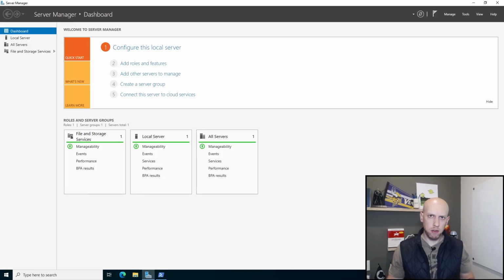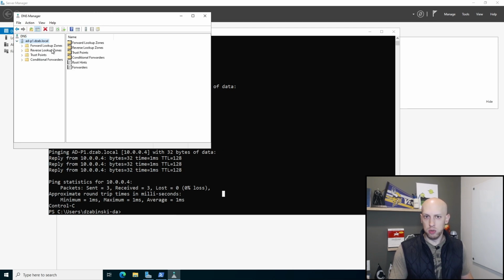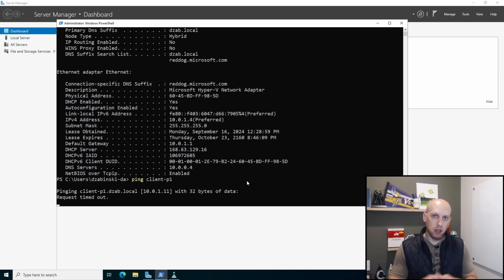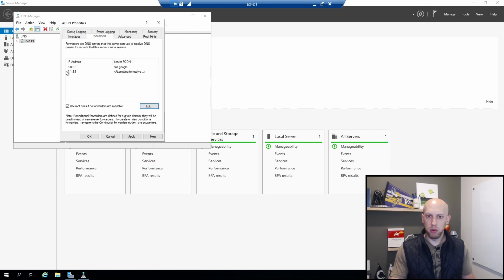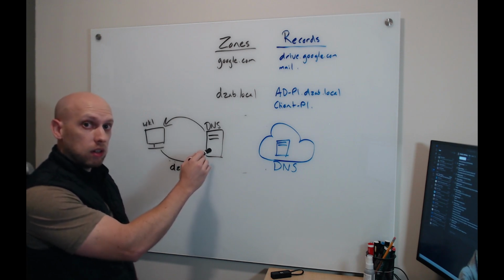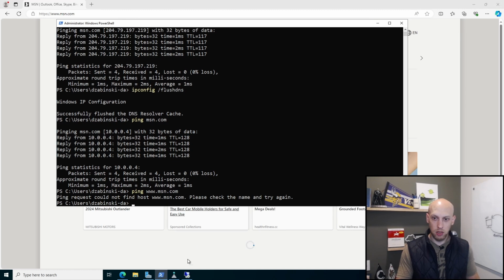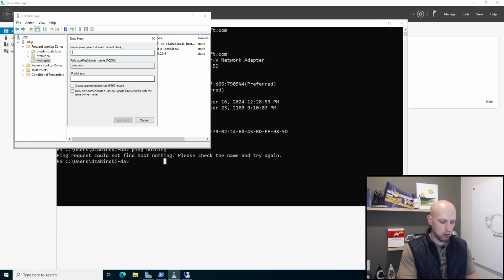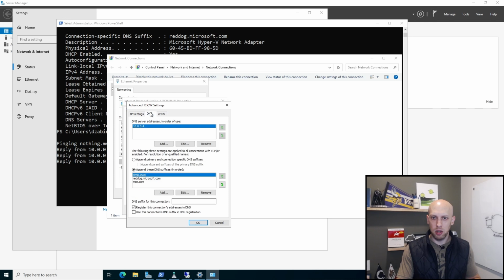DNS Basics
Covering the basics of how DNS works in an Active Directory environment from start to finish. This video is intended to clarify how everything works without getting into some of the more Microsoft-specific DNS things.

Contents:
00:00 - Intro
03:15 - Domains or Zones
05:38 - Subdomains or Records
09:55 - DNS Lookups
18:37 - Authoritative DNS Servers
22:45 - DNS Search Suffix
30:11 - Ending